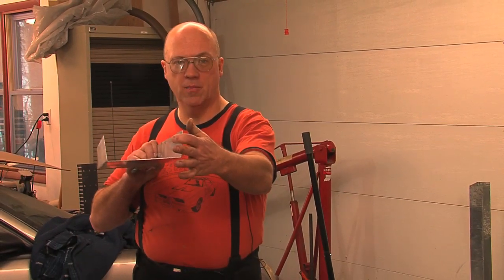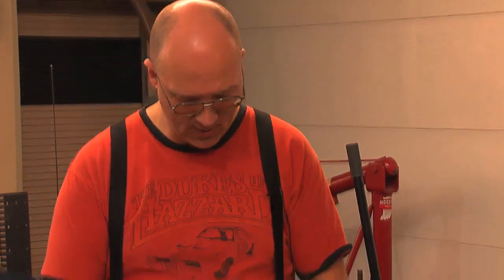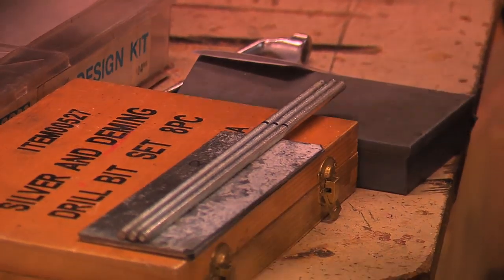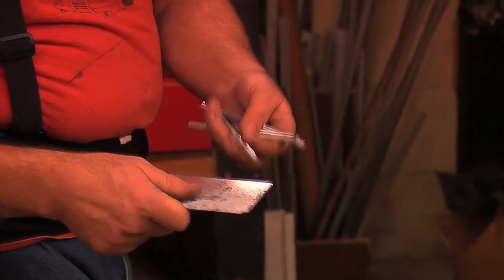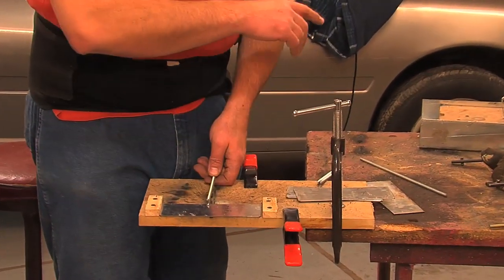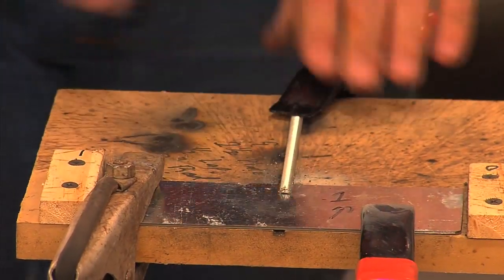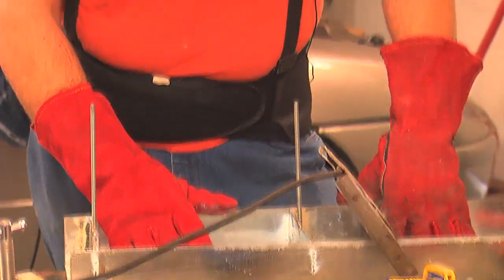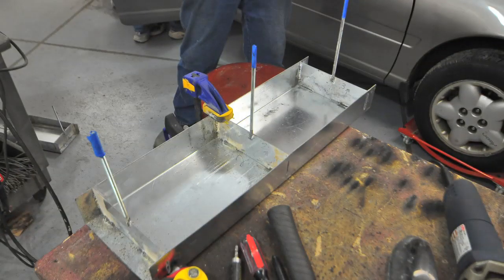007 AC Electric Car Conversion 101 - Battery Boxes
Learn how to design and build battery boxes for the AC Dodge Neon Electric Car.

This car was a project built by our friend Tom, converting a Dodge Neon to electric with an AC motor and industrial variable frequency drive.

Information on all this projects, along with continuing new projects, can be found

-Ben Nelson